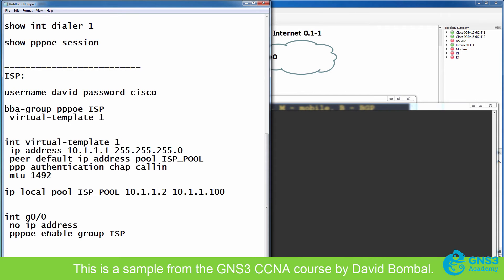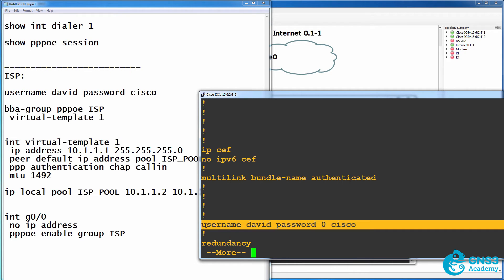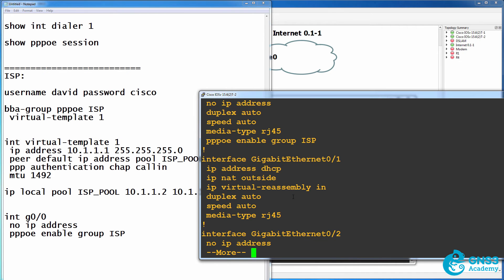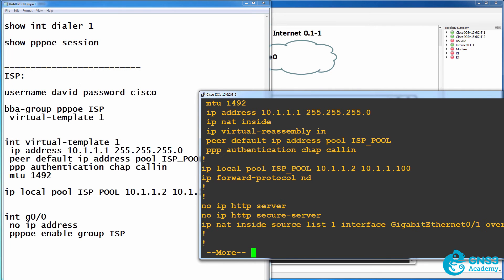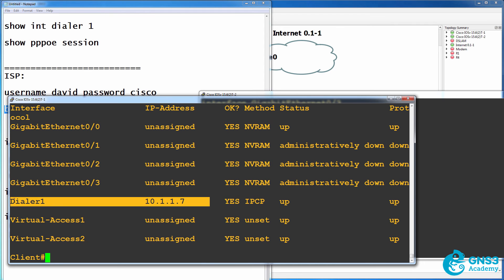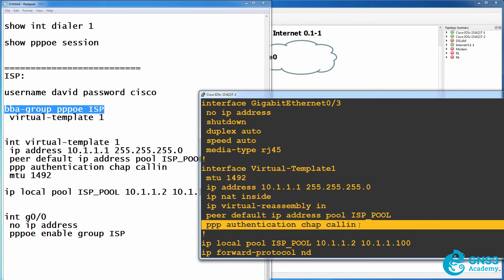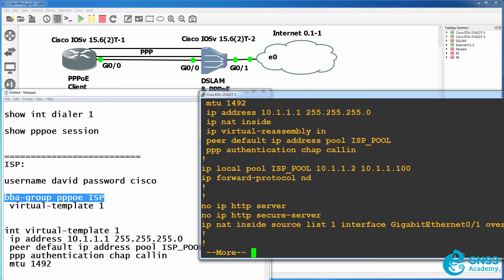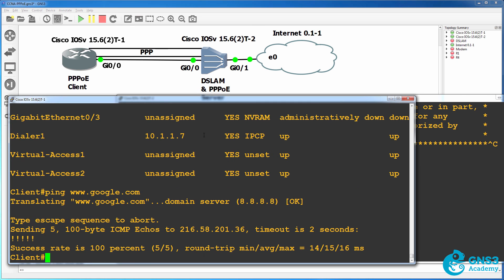CCNA 200-125 Exam: PPPoE Server Demo with GNS3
This video demonstrates the PPPoE server portion of a GNS3 network running PPPoE. You will need to know the PPPoE client configuration for the CCNA 200-125 exam.